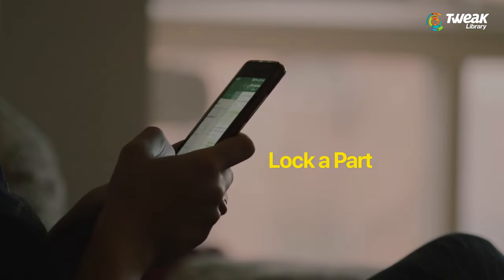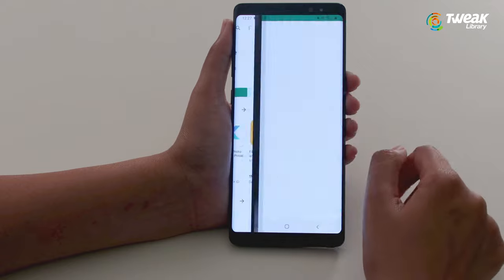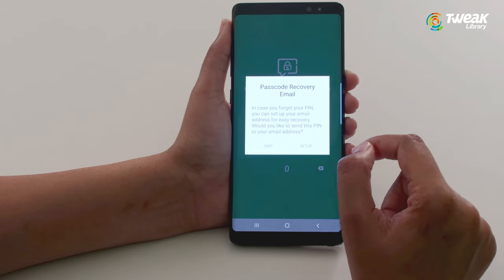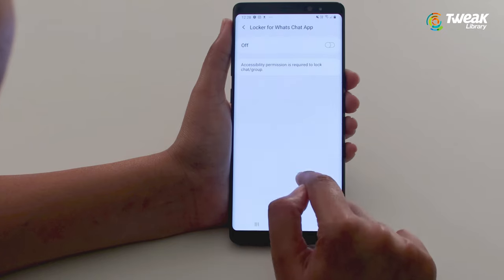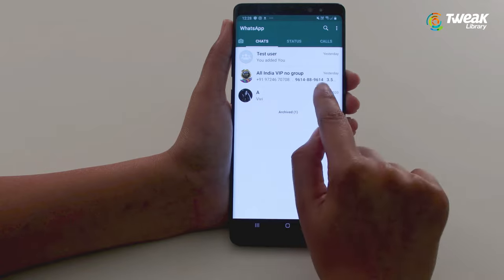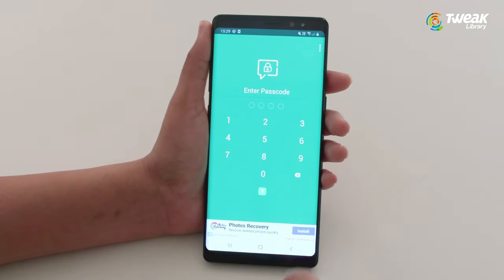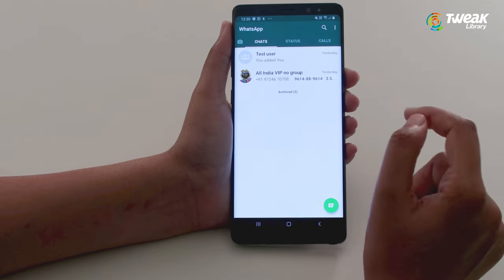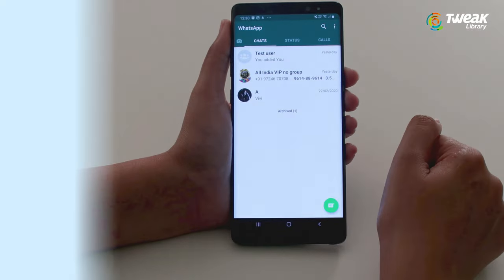How to Lock Chat on Whatsapp | Whatsapp Chat Locker App | Lock Personal Chat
Are you looking for a chat lock for WhatsApp? Chats on WhatsApp are personal, yet, there are times when someone might overlook your chats without you even knowing. This could put your privacy in danger. The same could also  happen when your device is in the wrong hands and that person is able to navigate your chats. If that’s the case, needn’t worry! Here is a sure shot way you can lock a particular chat on WhatsApp. Watch the video to learn how to use the locker for WhatsApp chat on your Android device.

Locker for Whats Chat App tremendously helps you to secure individual and group WhatsApp chats. This way you can rest assured that there will be no unauthorized access even if it's a friend who has borrowed your phone. You can choose to lock individual/ group chats or complete WhatsApp applications.

Time Stamp -

0:00 Introduction
0:40 Download Locker for Whats Chat App
0:54 Create 4 digit passcode
1:06 Set Recovery Email ID
1:10 Give permissions
1:30 Add chat to lock it.
1:54 Archive Chats on WhatsApp

Also, the app is lightweight, requires minimum permission and can be accessed using both PIN and fingerprint. For more info on the app and how it functions, please see the video from start to end and learn how to lock chat on WhatsApp.